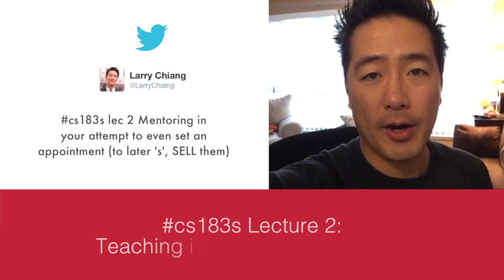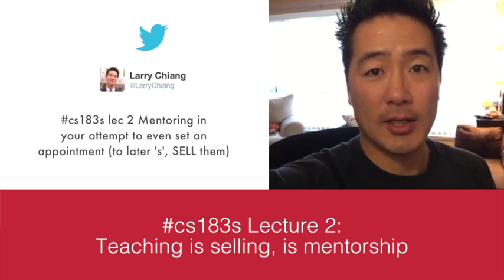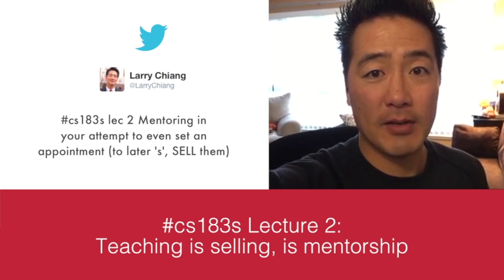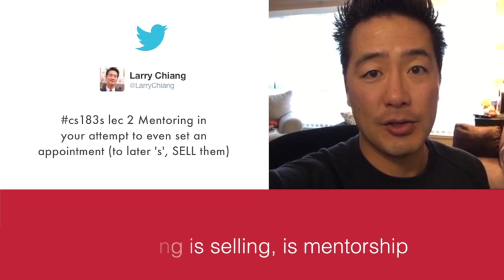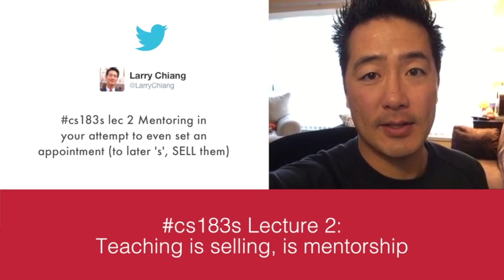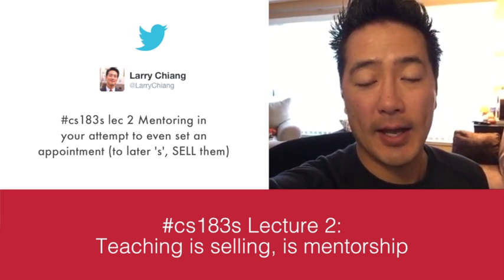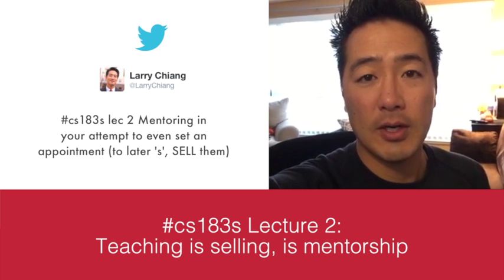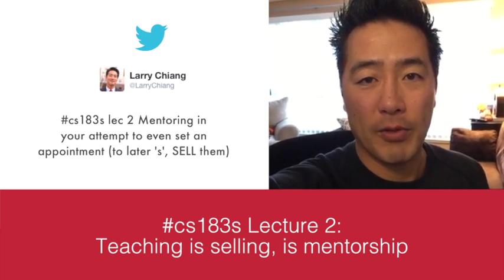cs183s Lecture 2: Teaching is selling, is mentorship‏